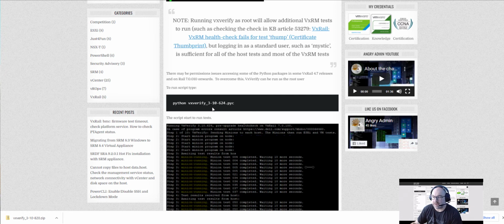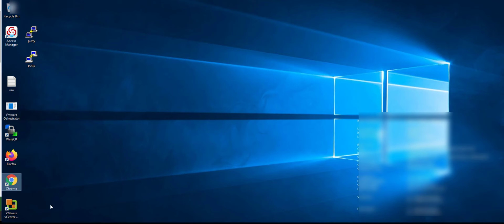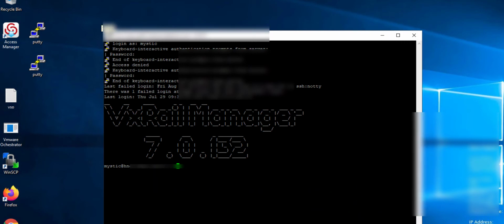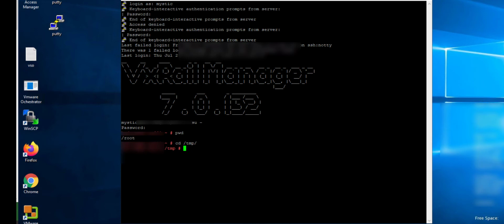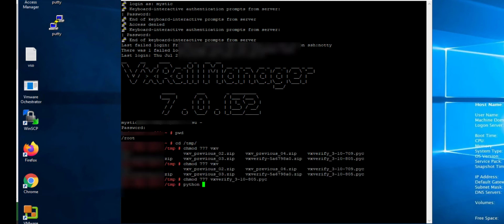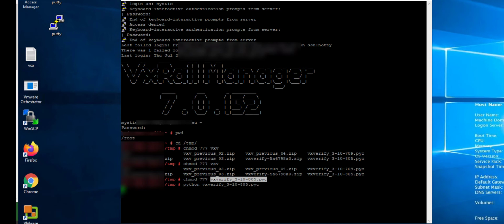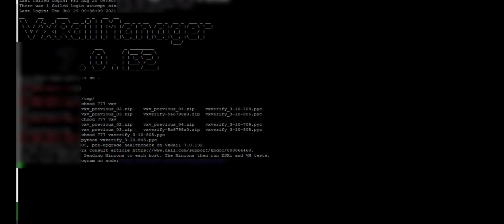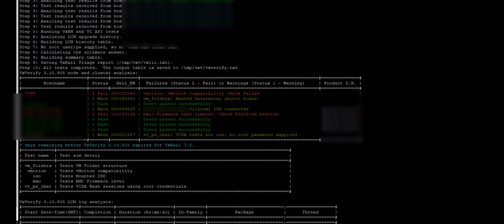How to run the VxRail Verify tool (VxVerify)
Dell is recommending to run VxVerify tool before applying update. It is tool for the pre-upgrade health checking of nodes and system VM by automatically uploading scripts to each host and automating the analysis of the data that is returned.

Vxverify is designed specifically to detect issues which could cause complications or failures, during VxRail LCM upgrades.The vxverify tool unpacks a smaller Python program, called the ‘minion’, which is sent to each ESXi node and that runs through a list of host checks, such as checking iDRAC information and reviewing the vSAN health-check for each node.

| Angry Admin